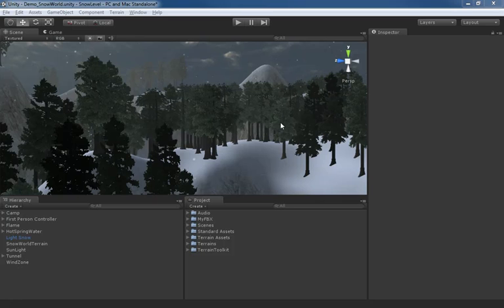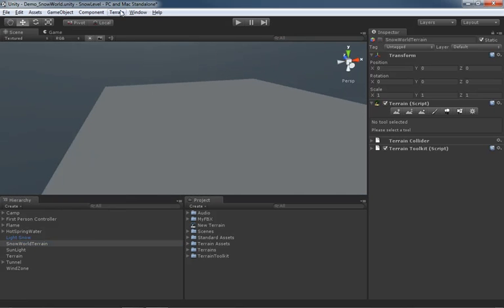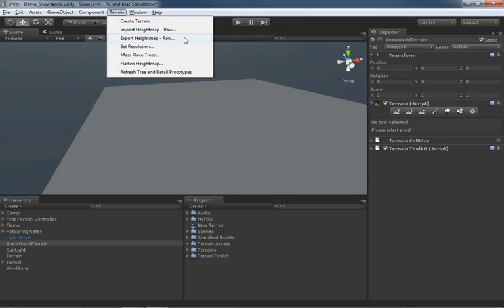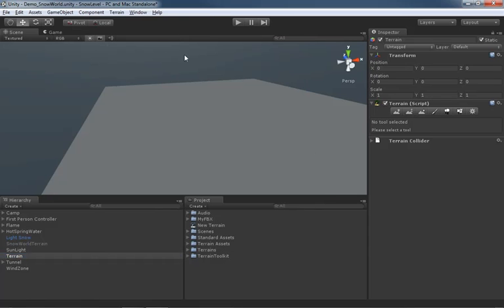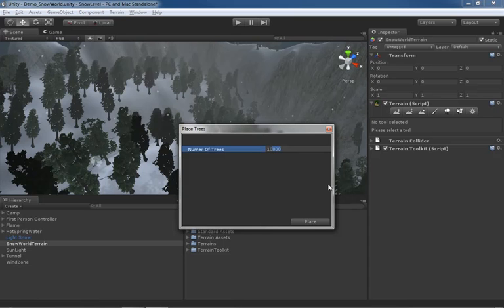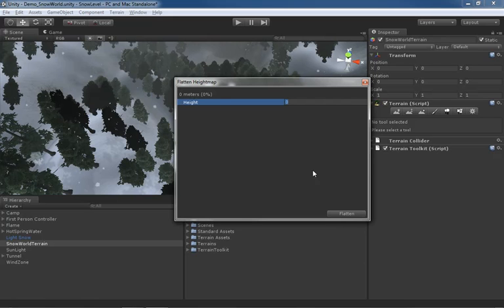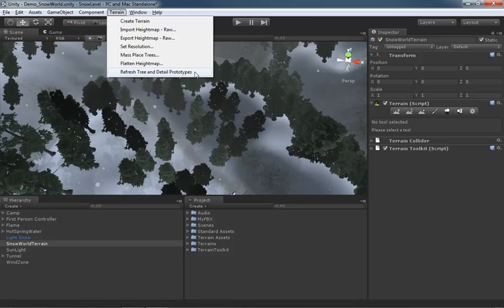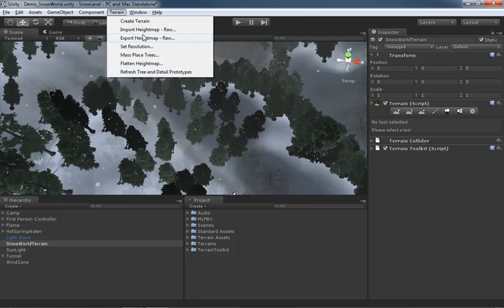Unity UI Part 16: Main Menubar- Terrain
Are you even reading these descriptions? I mean, probably not. You're probably just watching videos. I can't blame you. Either way, I have to write them. Oh, and this video discusses the Terrain menu.